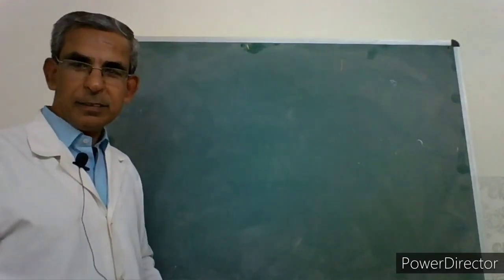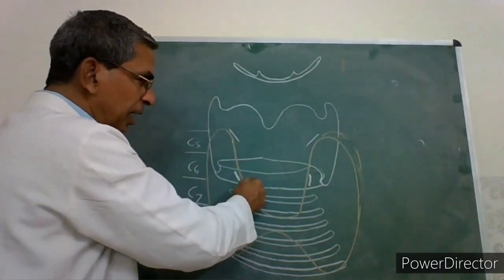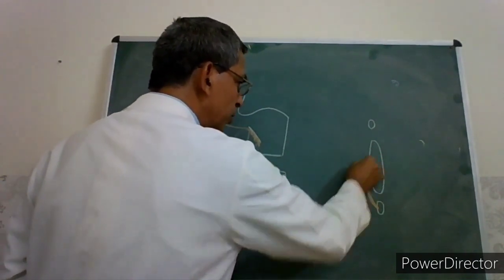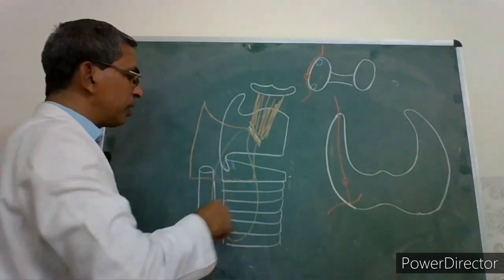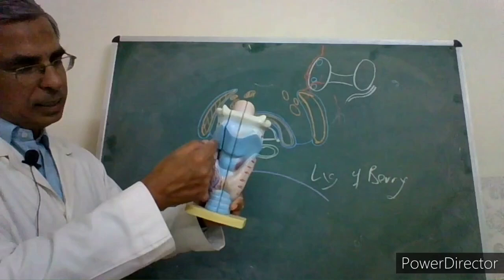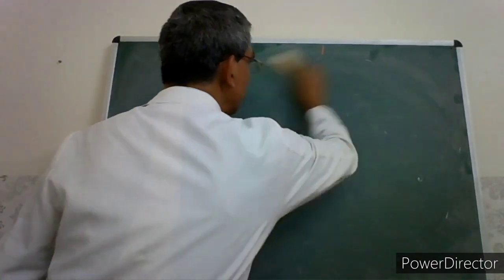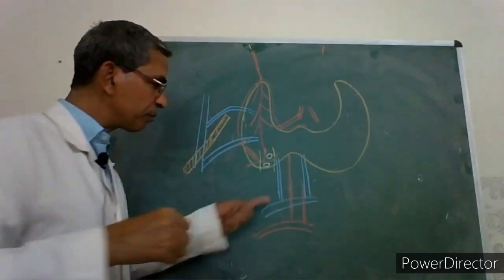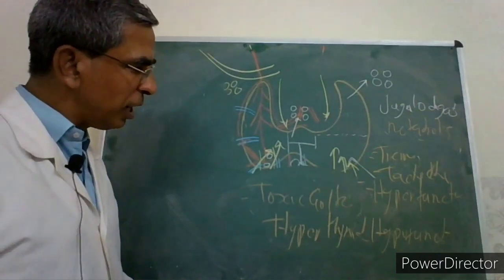Anatomy of Thyroid Gland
Deep structure of Neck